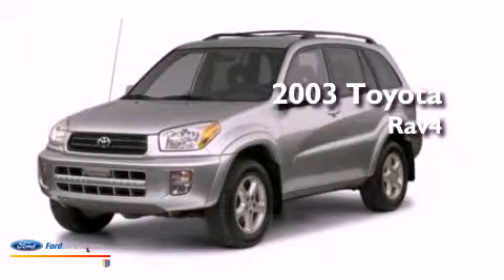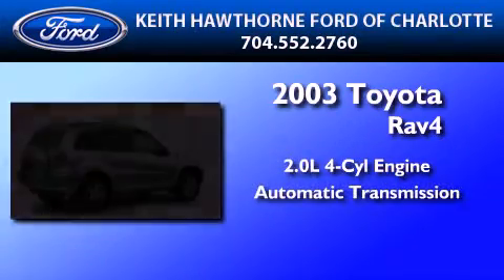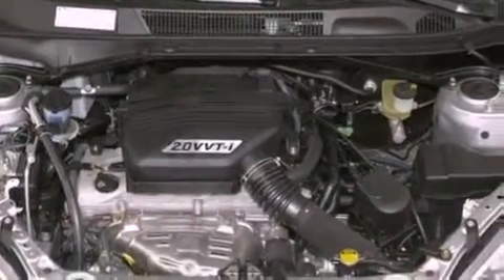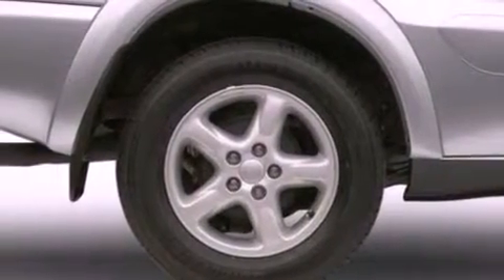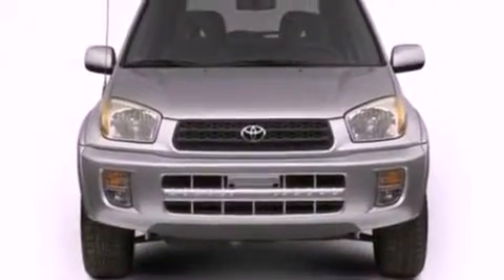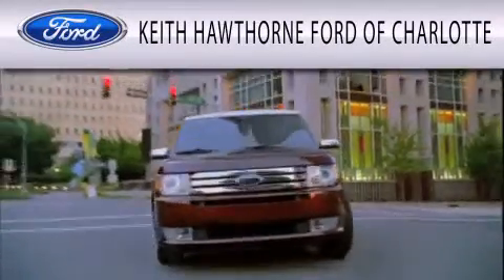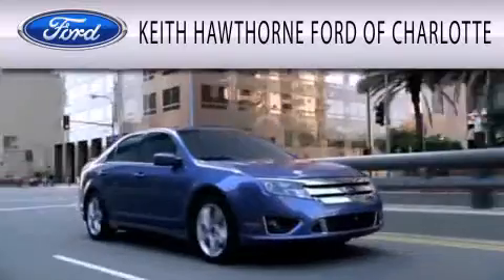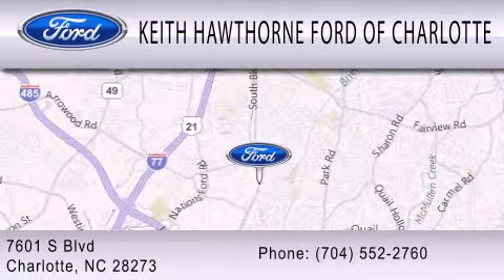2003 TOYOTA RAV4 NC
Year : 2003

 Make : TOYOTA

 Model : RAV4

 Engine : 2.0L I4

 Trans . : AUTO

 Exterior : SPECTRA BLUE MICA

 Miles : 119,778

 Interior : GRAY

 6500 South Boulevard

 2003 TOYOTA RAV4  NC